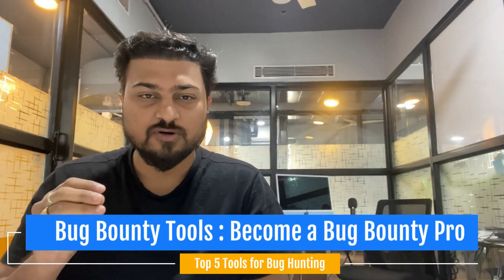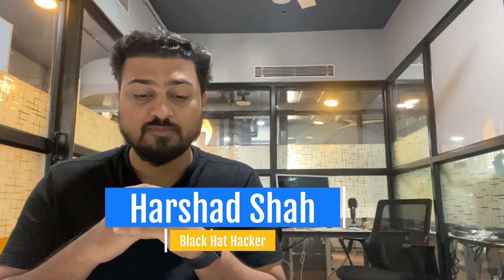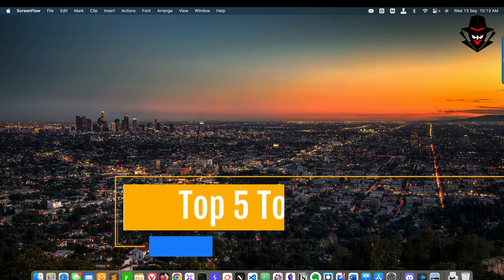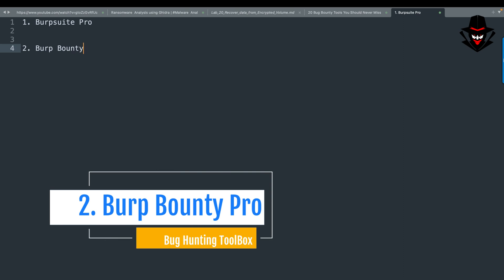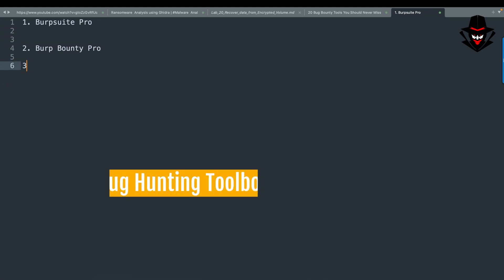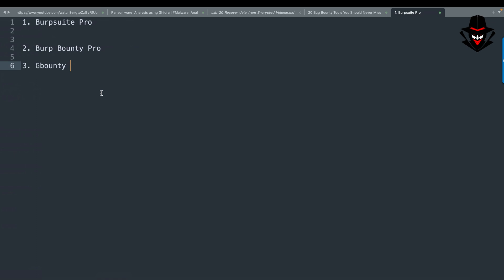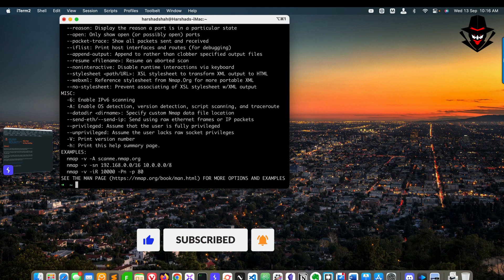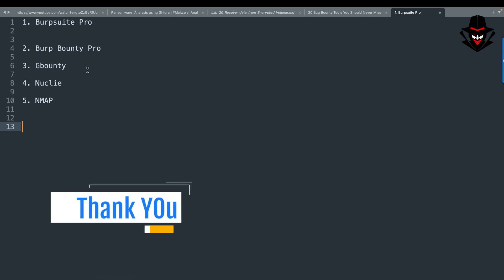Bug Bounty Tools: How To Become A Bug Bounty Pro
Bug Bounty Tools: Become a Bug Bounty Pro
Searching for the right bug bounty tools can be a daunting task, but not anymore. Become a Bug Bounty Pro and simplify your search with our range of top 5 bug bounty tools for all your bounty hunting needs. From software bugs to mobile application bugs, find the perfect tool to help you track your bounty cases and quickly receive rewards or bounties for uncovered issues.

Top 5 bug Bounty tools I have selected for you, For more information about bug bounty hunting tools check my bug bounty video.

Got questions? Check out our bug bounty video for more detailed insights into the world of bug hunting and get access to in-depth information about each of our recommended tools. With over 10 years of experience and expertise in the field, trust us to empower you as an experienced Bug Bounty Pro!